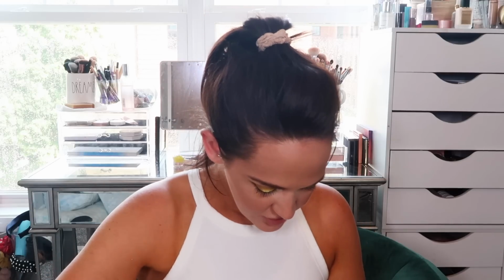2020 MID YEAR MAKEUP FAVORITES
Hello, Happy Saturday! I hope everyone is having a great start to their weekend. This video is going up a little late, but I had a few requests to share my mid year makeup and beauty favorites! Leave me some of your favorites down below! 👇🏼
💄 Products Mentioned
 *I received this product complimentary from 64Hydro*
FAB Hylaronic Primer Tula Primer
Giorgio Armani Neo Nude
Ilia Super Serum
Kosas Concealer
Hourglass Concealer
Glossier Wowder Bite Beauty Changemaker
Milk Bronzing Stick (Baked)
Kosas Duo
Becca Rose Quartz
Cali Contour
NARS Overlust
Sugarpill Fun Size
ND Mini Retro
Ilia Mascara
NARS Climax
Glow Recipe Mist UD All Nighter
Fresh Lip Balm
Fenty Gloss Bomb
Clarins Lip Oil
Kosas Lip Oil
Kosas Lipstick